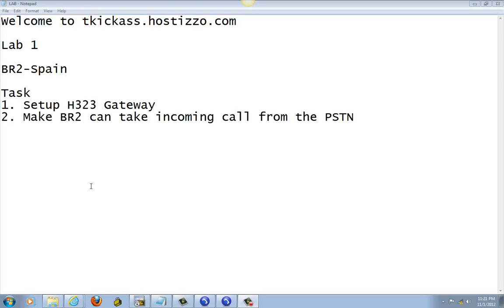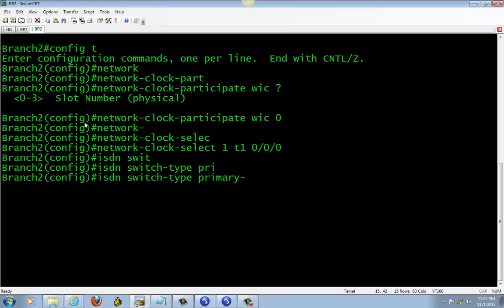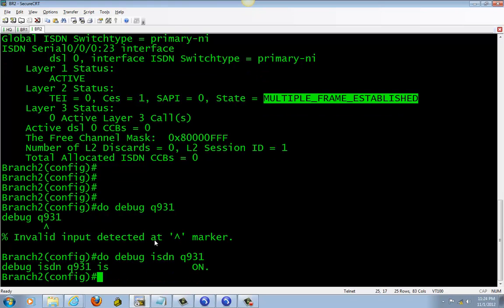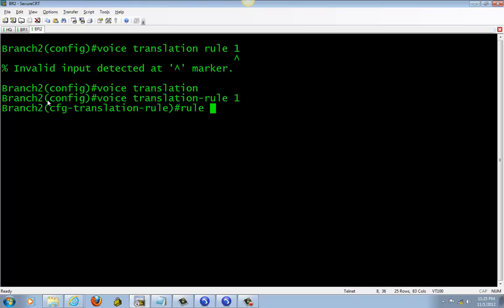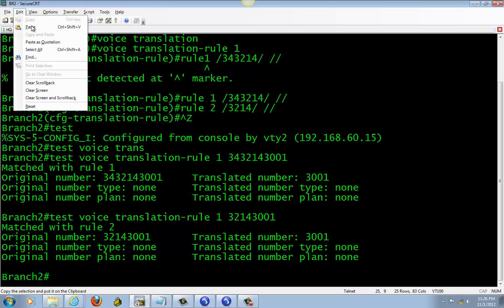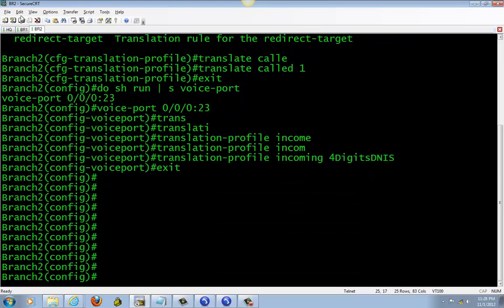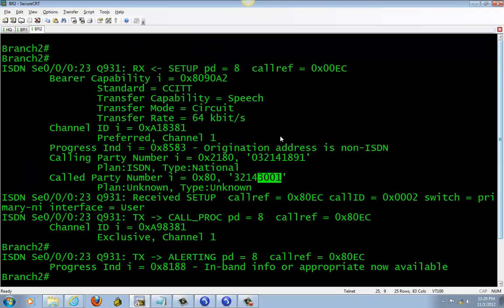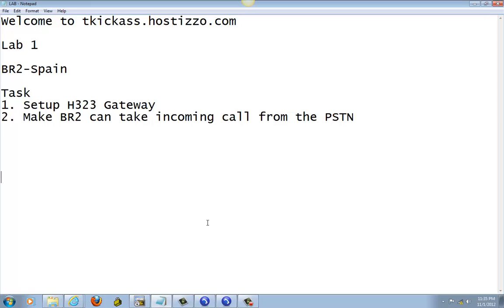Lab 1.3 H323 Gateway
Set up H323 Gateway tutorial